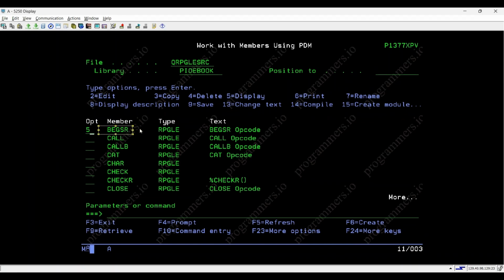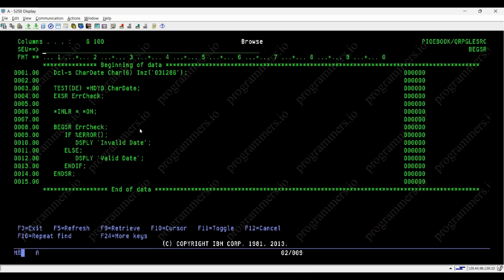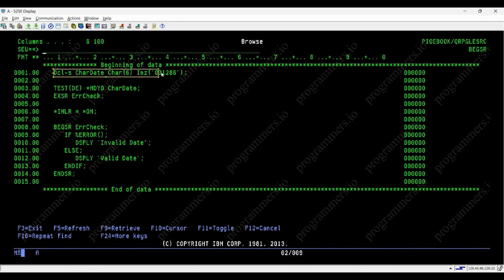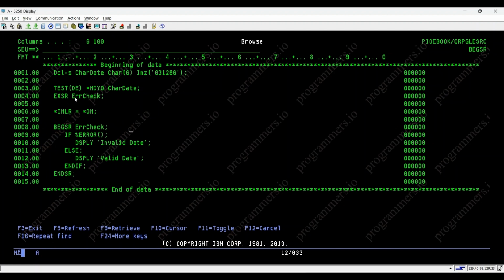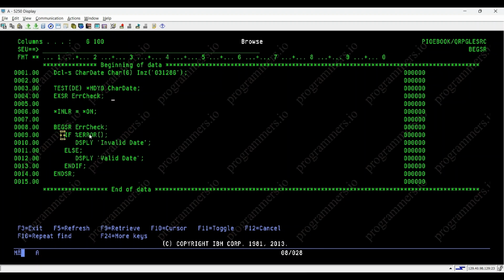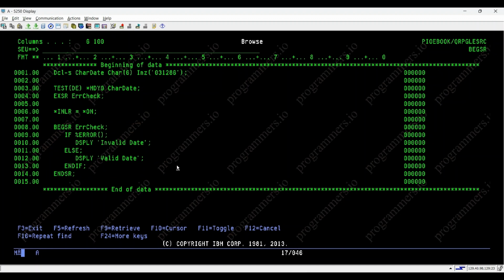BEGSR Opcode In IBM i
This video explains the BEGSR opcode in AS400 RPG programming, which is used to define the beginning of a subroutine.

The video highlights the benefits of using subroutines:
• Modular code: Breaks down complex logic into smaller, reusable blocks.
• Easier maintenance: Changes to logic can be made within the subroutine without affecting the main program.
• Improved readability: Code becomes more organized and easier to understand.

The video demonstrates BEGSR with an example:

1. A variable CharDate is initialized with a date value.
2. The program tests the format of CharDate using a mask.
3. EXSR ErrCheck calls a subroutine named ErrCheck.
4. The ErrCheck subroutine checks for errors using %error().
5. Based on the error check, it displays either "Invalid Date" or "Valid Date".